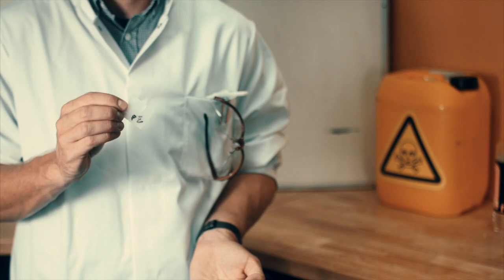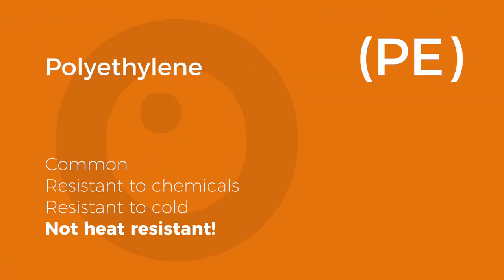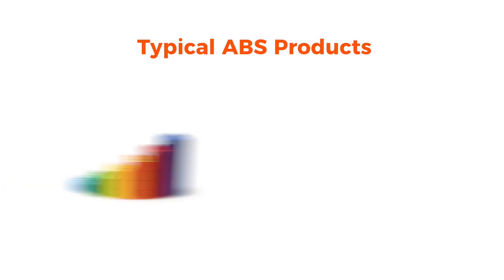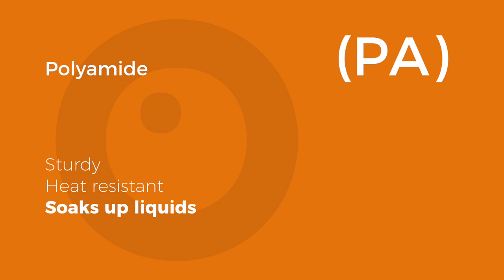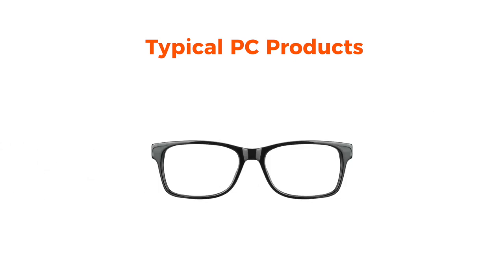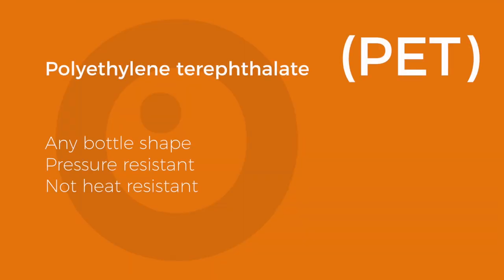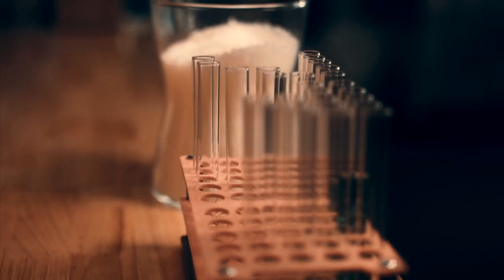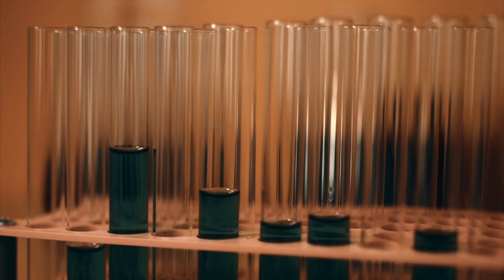7 Different Types of Plastic and Their Uses | Orange Plastics Academy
In this video, you’ll discover the 7 most common types of plastic. What are their advantages and which type of plastic is most suitable for your product?